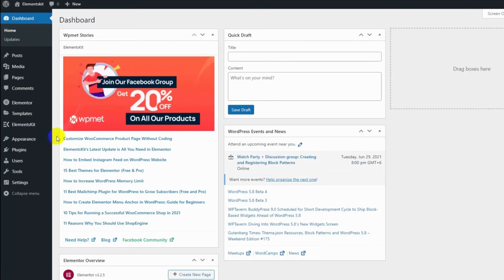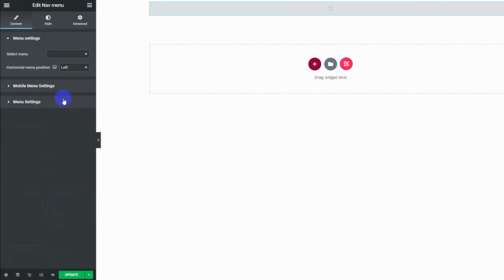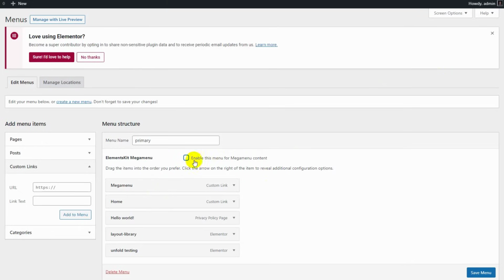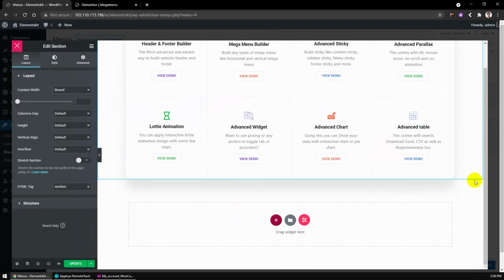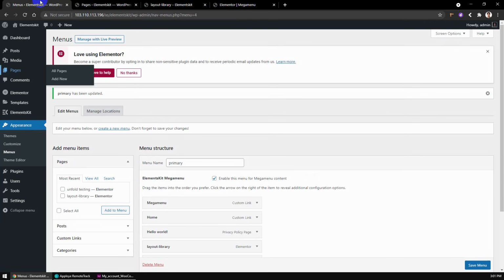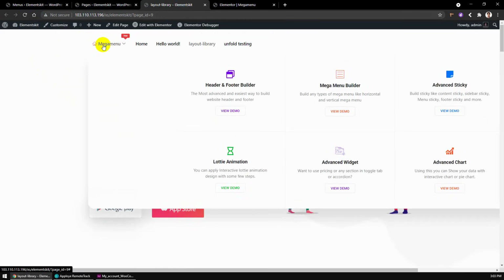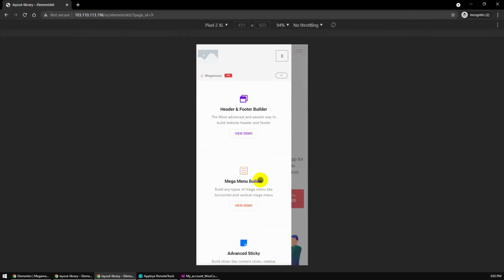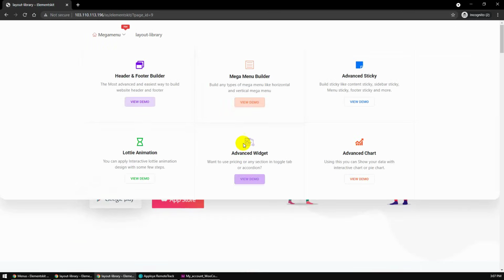Step-by-Step Guide: Build Elementor Nav & Mega Menus with ElementsKit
Looking to create stunning navigation and mega menus in Elementor? 🤔 In this tutorial, we’ll show you how to design and customize professional-looking nav and mega menus effortlessly using ElementsKit.

TIMESTAMPS
00:00 Intro
00:35 How to activate header-footer and mega menu
01:00 How to create a header
02:01 How to create and customize a mega menu
05:55 How to create a responsive mobile menu